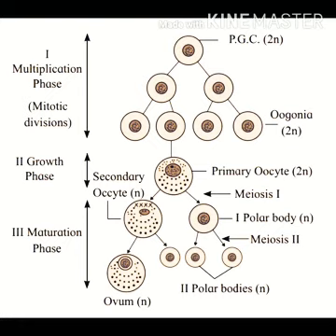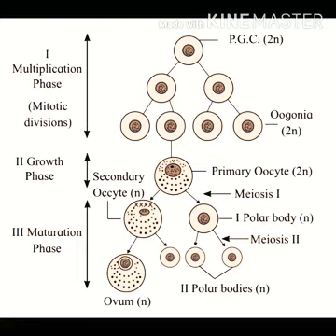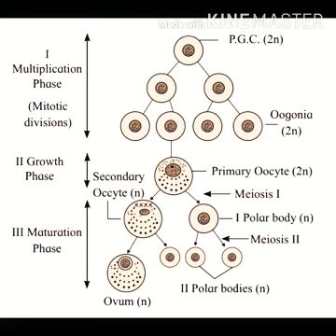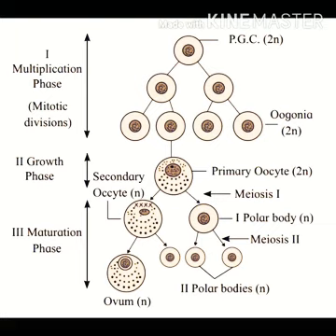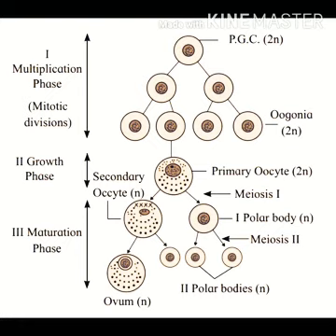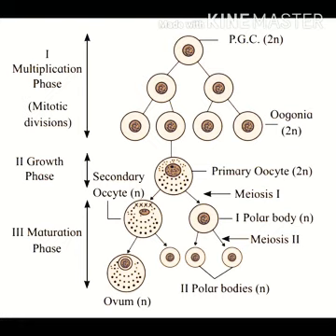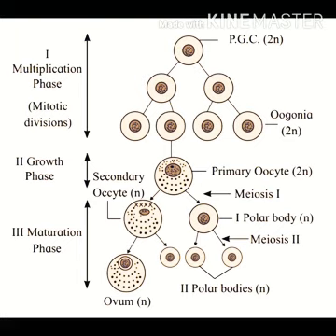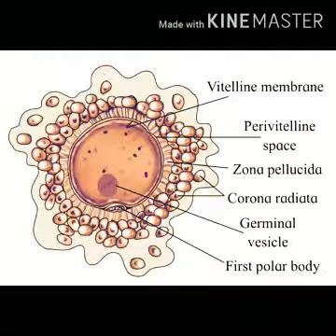Bio lect_23: chapter 2- Oogenesis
Gametogenesis: Oogenesis_Diagram and Description.